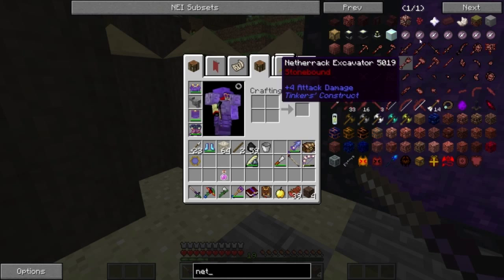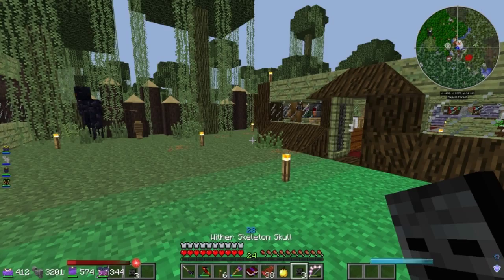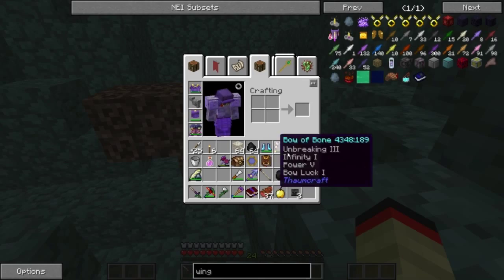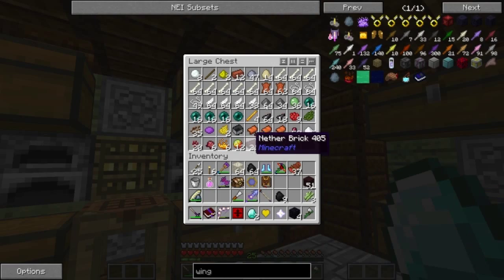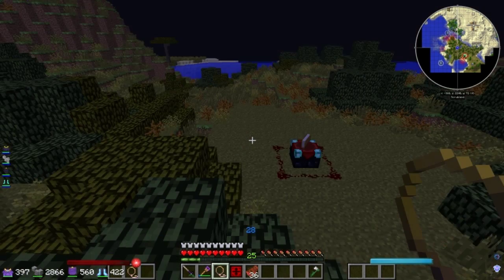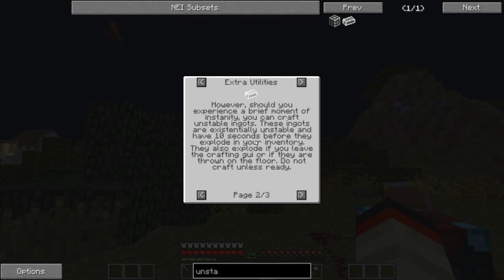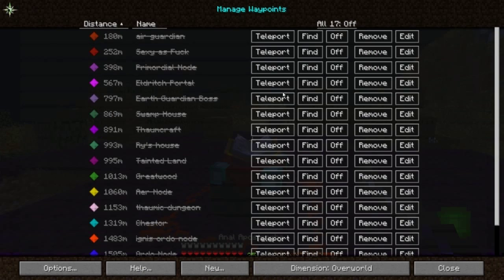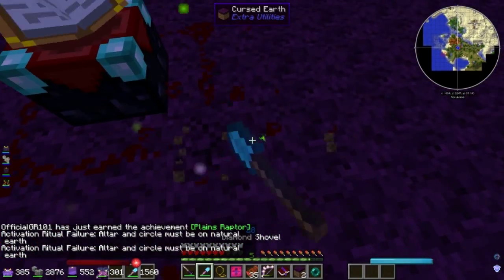Magical Minecraft Ep.21-GOLDEN WINGS!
In this episode we kill the Wither and do some Sigil Rituals to make Golden Wings!